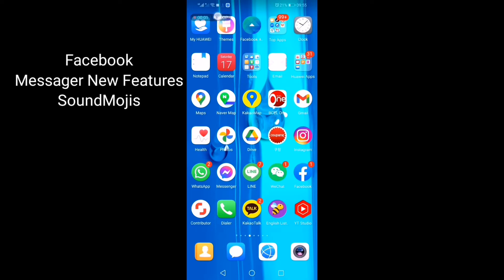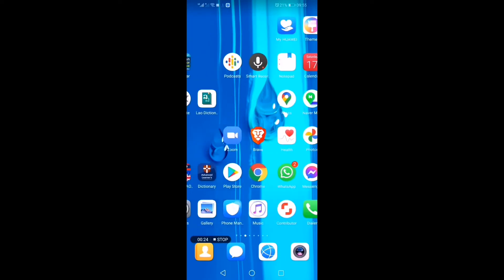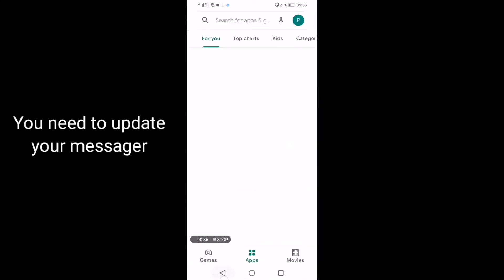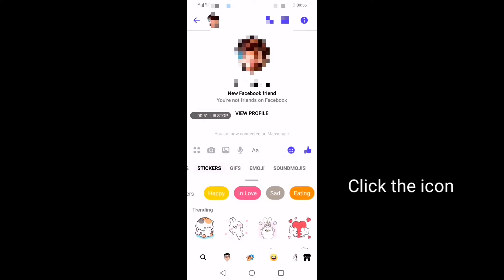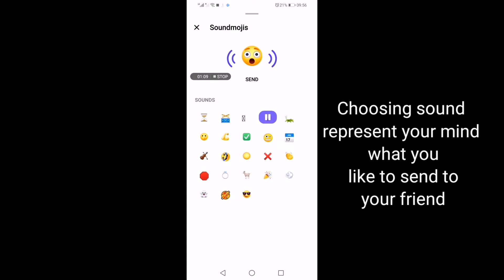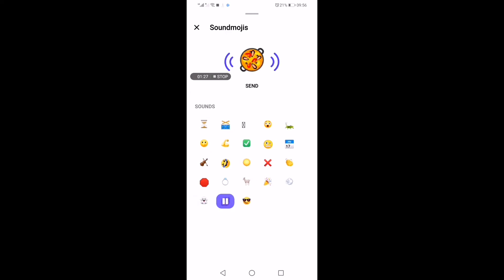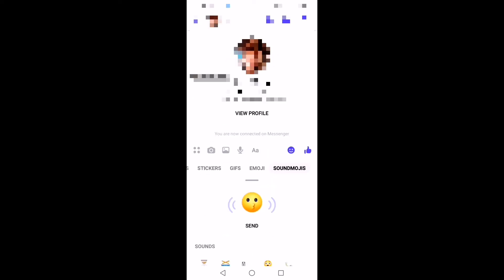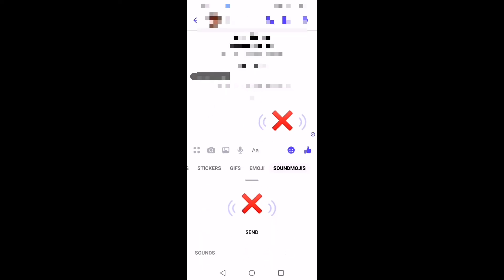How to enable soundmojis on Facebook messenger